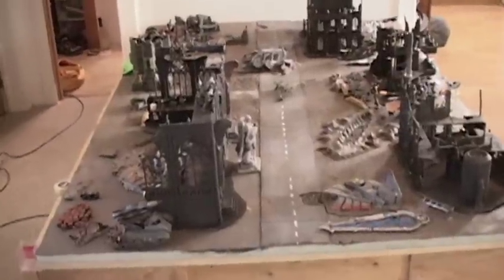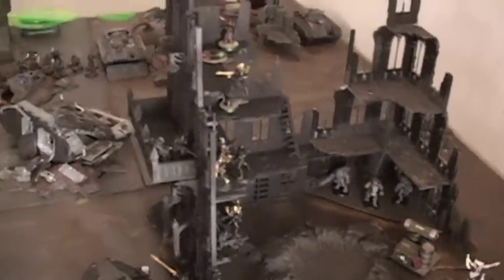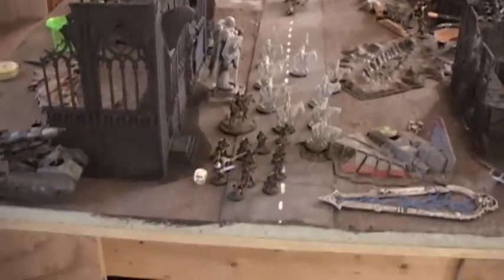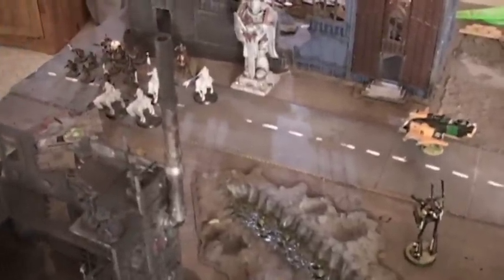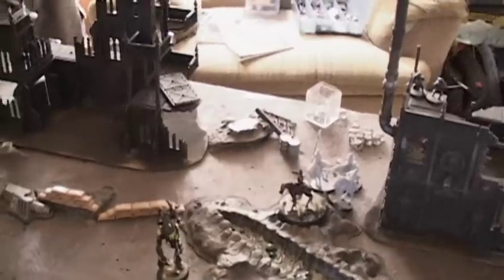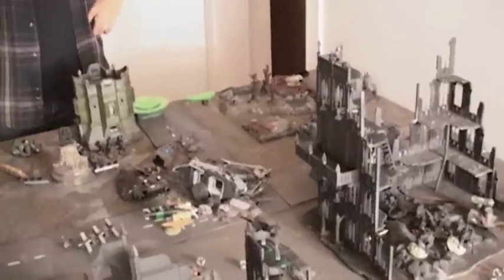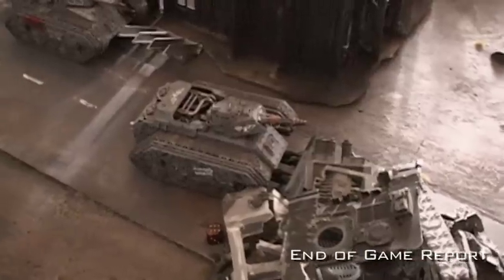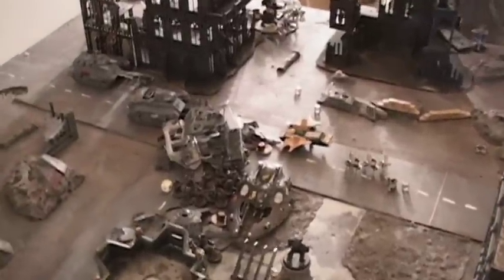Rites of Battle Report IX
Godfrey and Warmaster Havok battle to the death in the ruins of a once great Hive City.  With speed being the key to victory, Havok's Tau look to the aid of the Eldar to halt the advance of the Imperial Guard.  With little to no reserve troops, the Imperial Guard are forced to utilize their less than savory units to establish a vanguard.

The Game is "The Scouring" on "Dawn of War" (old pitched battle).  6 Objectives placed around the battlefield.  Havok receives first set-up and turn, but the turn is seized by Godfrey.  Find out who will lead their forces to victory!

Cheers!